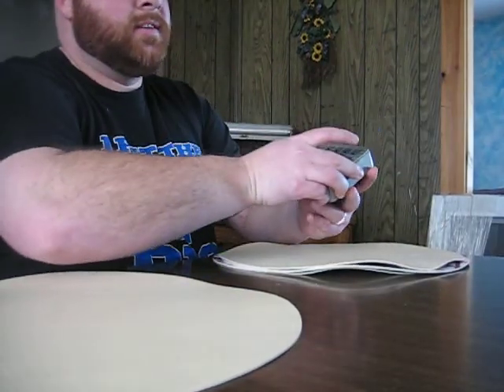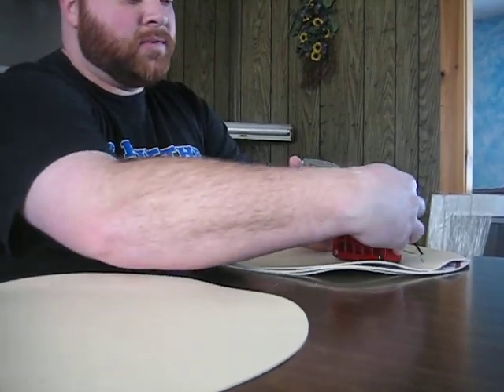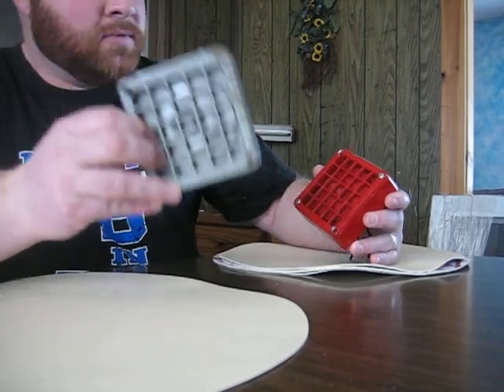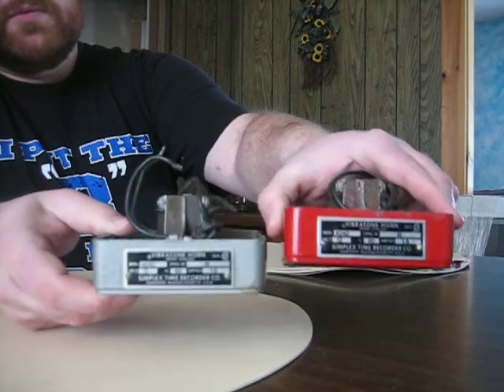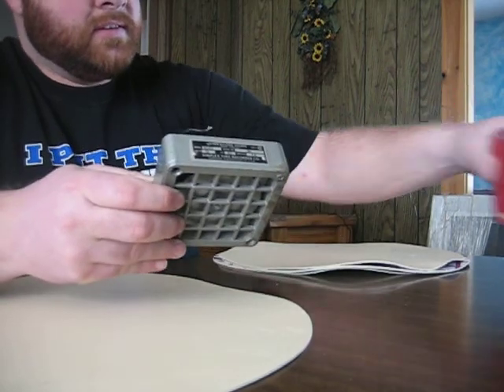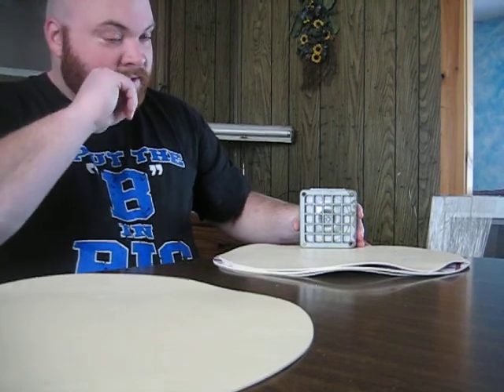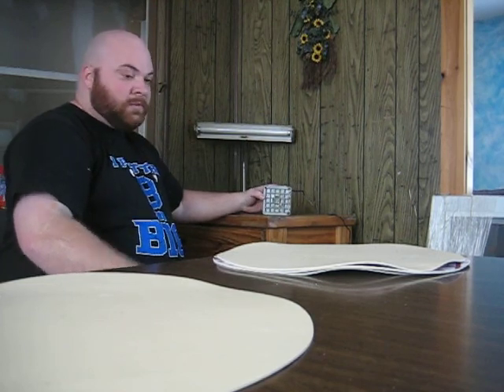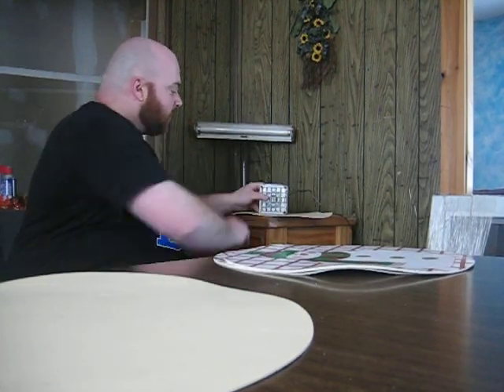Simplex 4040 Fire Alarm Test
Testing the 12v Simplex 4040 in a series of codes.